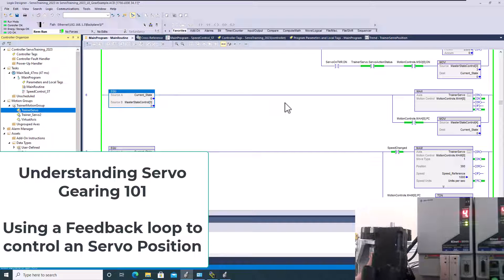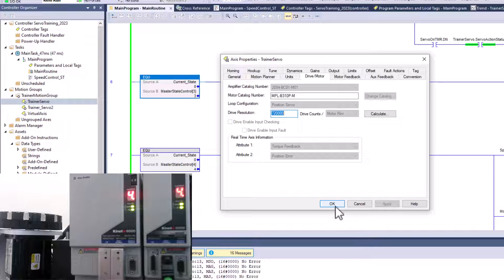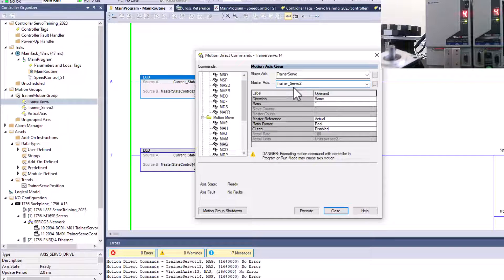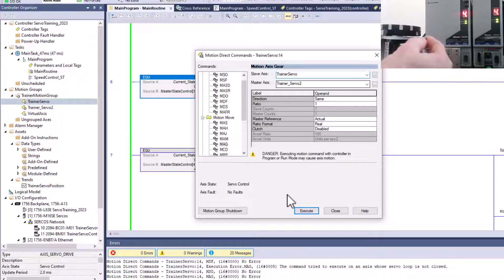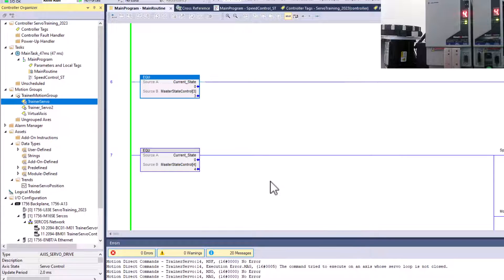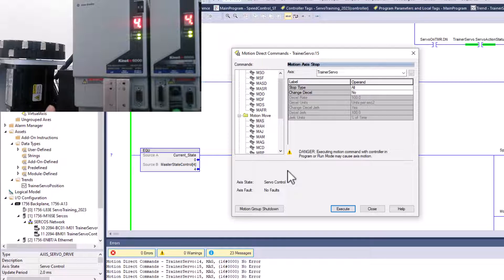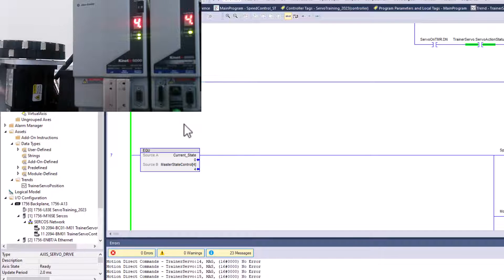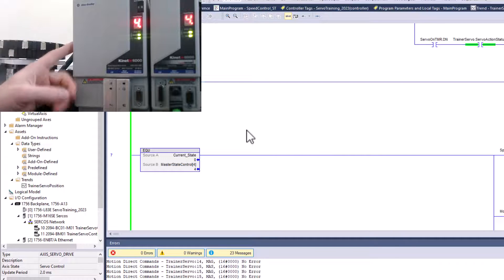Allen-Bradley Servo Motion Gearing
Allen-Bradley Servo Gearing using Studio 5000

Using a servo motor as feedback only to be used as an encoder to gear to another servo to run when turned.

0:00 Explaining the Equipment used
0:35 Axis set up - Feedback Only
1:45 Showing common mistakes when gearing
2:50 Showing the Servos Geared Together
4:20 Shutting off Gearing